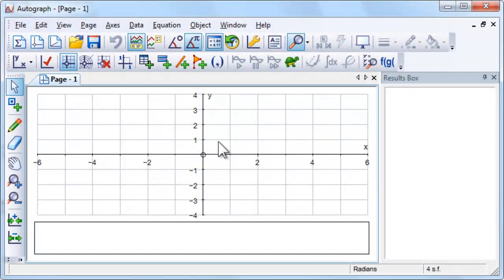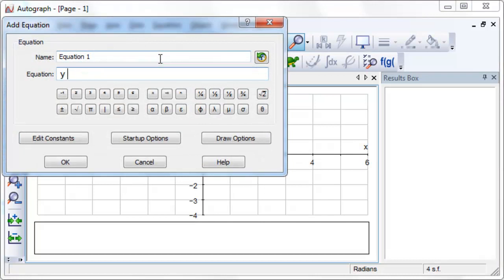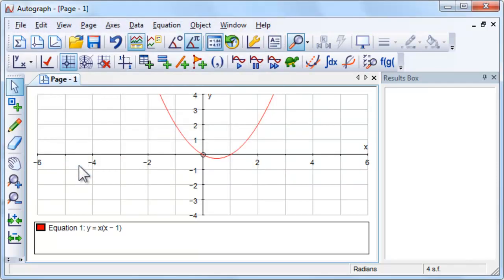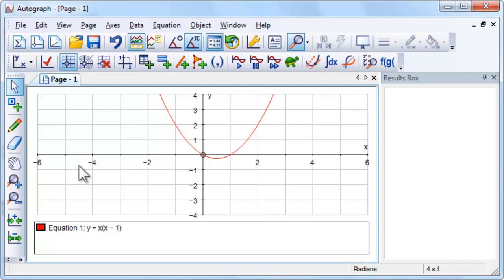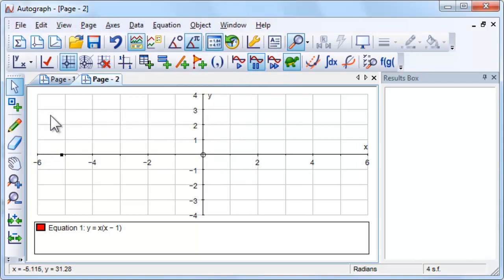Best Practice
Autograph can be used to great effect to enhance a lesson, but to do this you need to follow the simple three step rule.